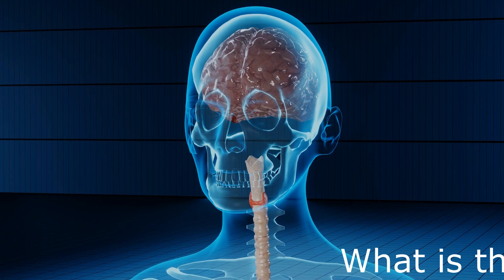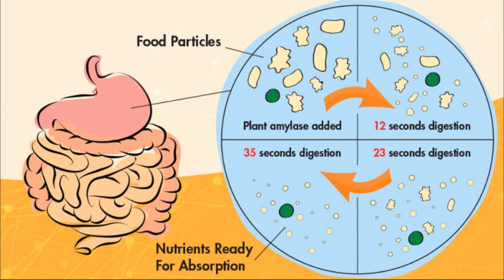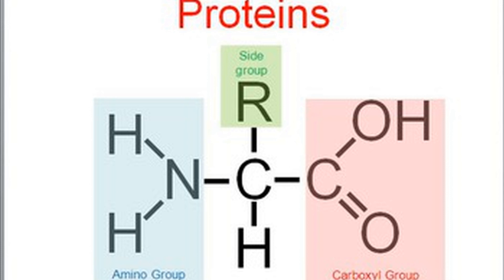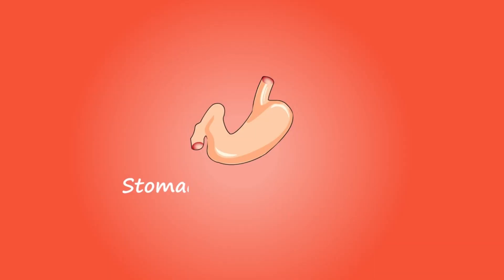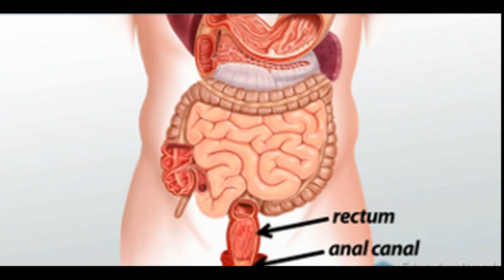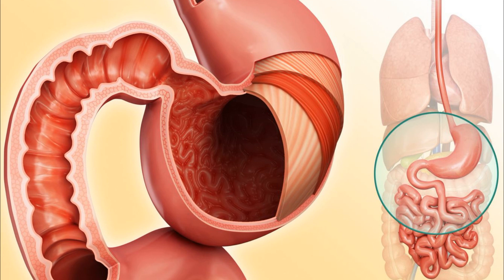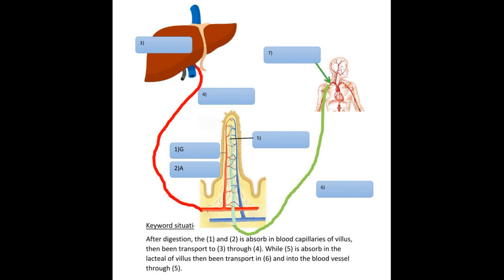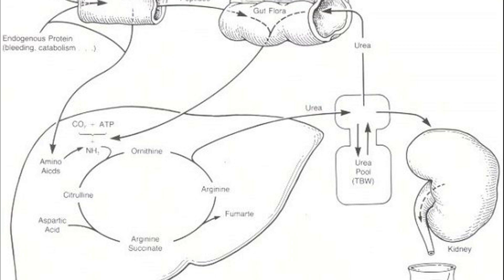How Does The Human Body Digestive System Works I Anatomy of Alimentary System I Oesophagus I Stomach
comparative account of alimentary canal and digestive gland in vertebrates
autopsy digestive system
alimentary canal of human
digestion and absorption
 function of digestive enzymes
digestive enzymes of human beings
large intestine anatomy
health knowledge on digestive system
how human body works
how the digestive system works in human body
human body parts
Oesophagus
Stomach
Enzymes'